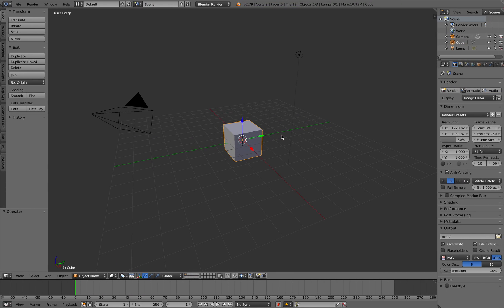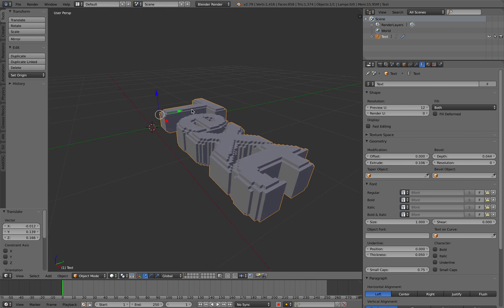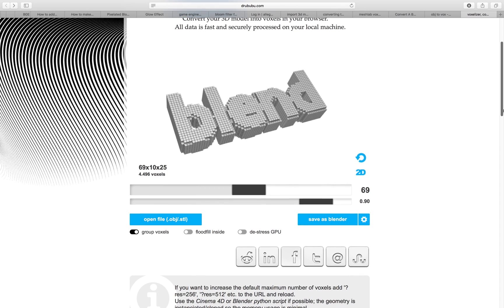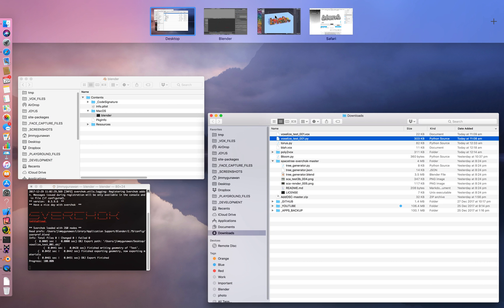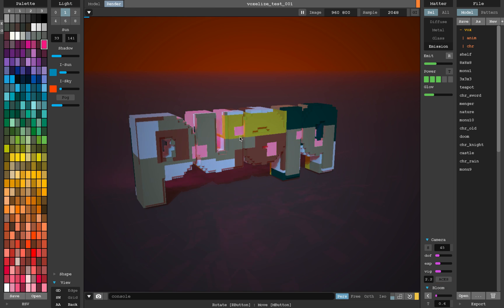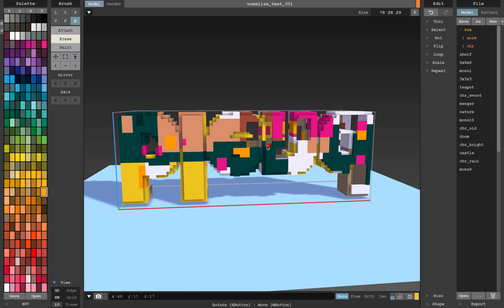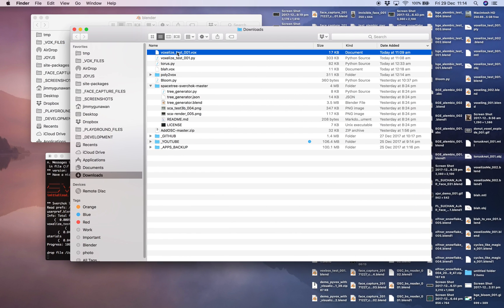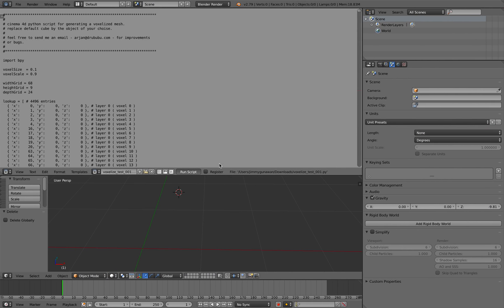LIVENODING 875 / Blender to Magica Voxel via Drububu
In this episode, I am showing a workflow you can use to convert any 3D mesh from Blender into VOX format for Magica Voxel using an online service "Voxelizer by Drububu".

Ideally, we should be able to voxelize any 3D mesh in Blender. This is of course possible and there are many ways to do this. Even using Particles, or Python or nodes which will I show later at some point.

In this episode, I am using Drububu Online Voxelizer as a node or bridge between Blender and Magica Voxel.

It is a good study to parse from one format to another format. While I am investigating how to read and write VOX, we can use this Online Voxelizer.

Will see in future episode how to voxelize using nodes within Blender.

I forgot to show you some node setup to generate all kind of mesh that you can export to Vox. I will post some at Github.